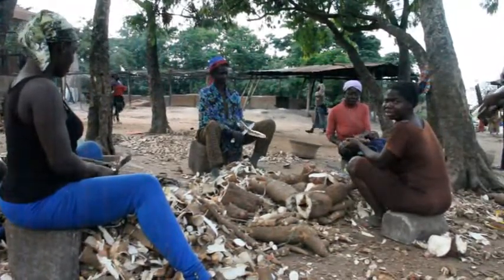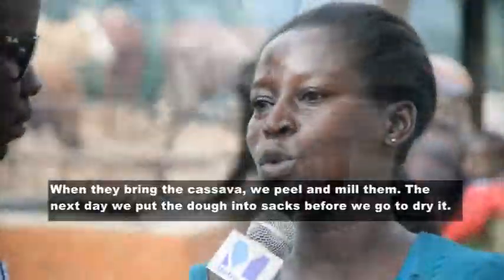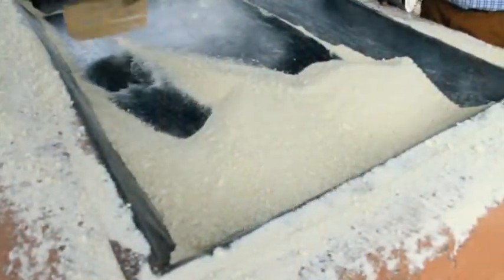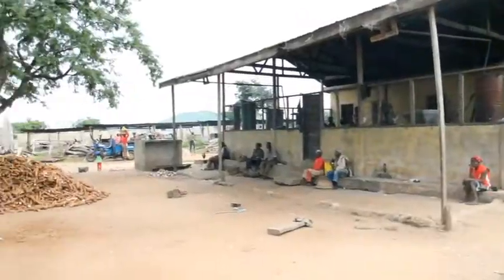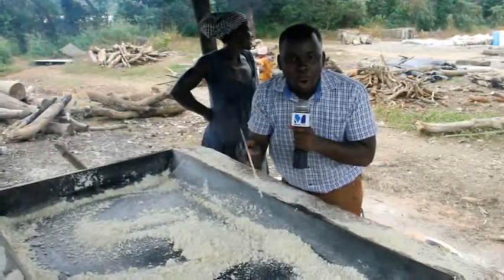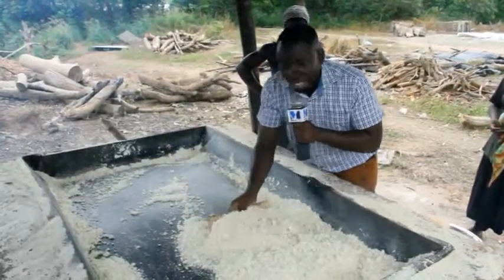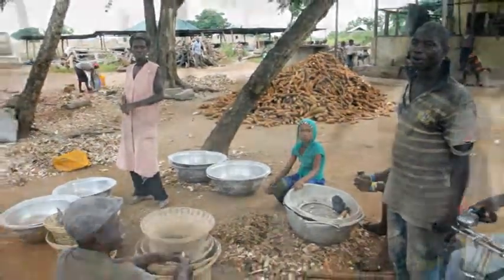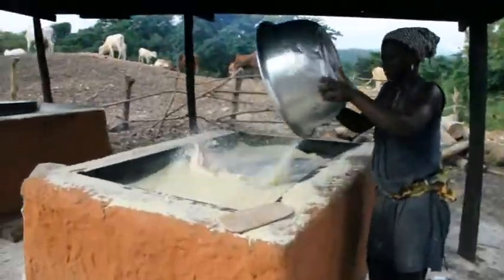THE MAKING OF GARI by Michael Oti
Gari is common across West Africa. It also provides rural women with a source of revenue.